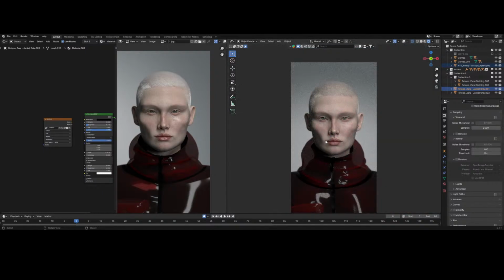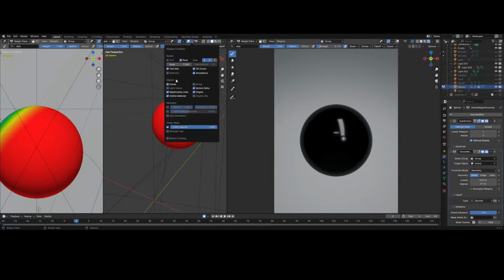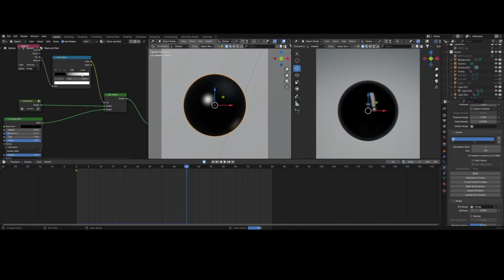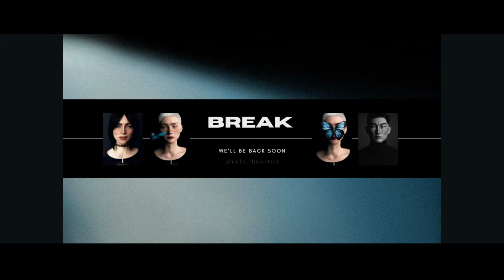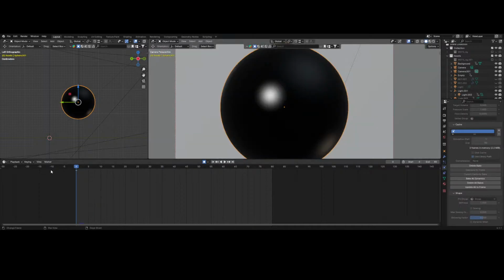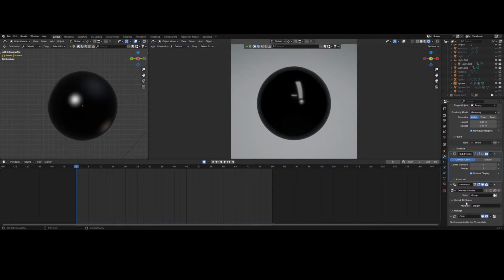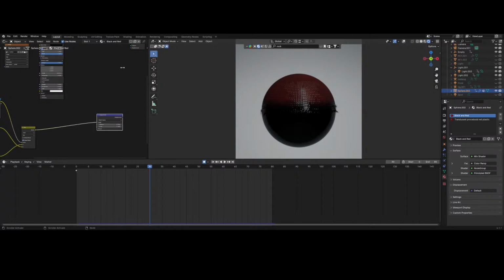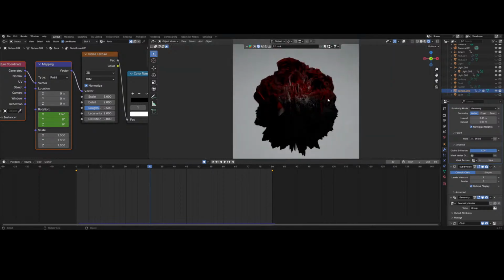Rafa Live Stream - Creating Realistic 3D Characters